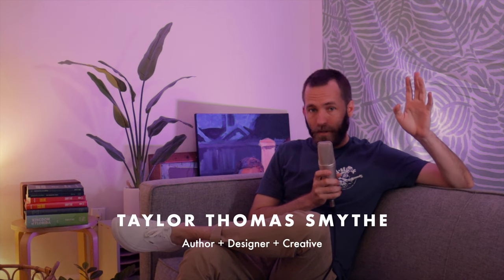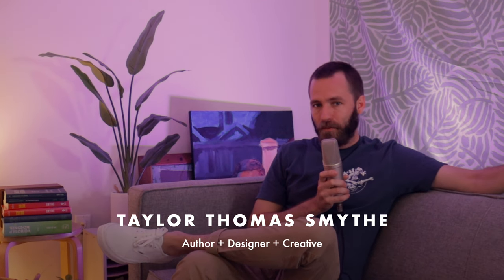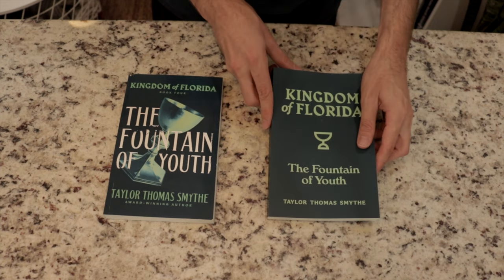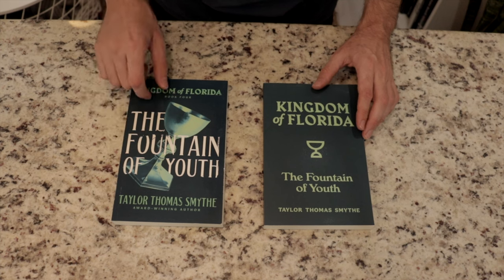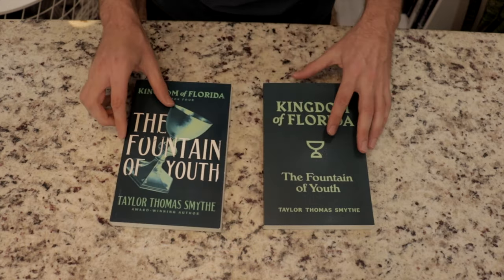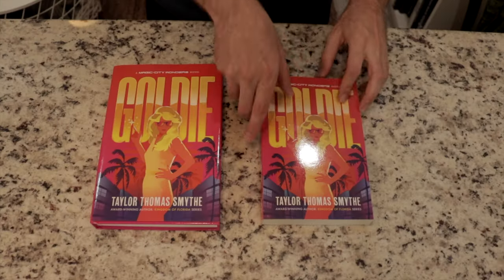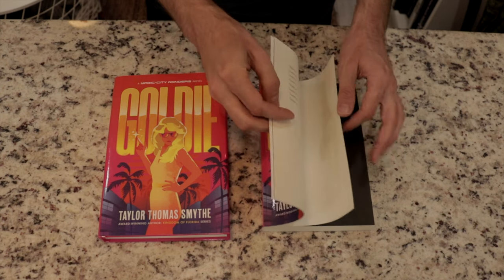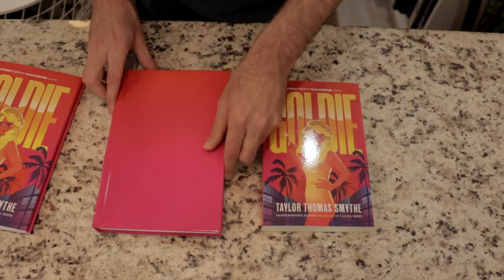Compare KDP vs. IngramSpark vs. Lulu Self-Published Book Cover Print Options in 2023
Hey everyone! This is my first "real" video on here in almost two years. Sorry about that. Life's been a little busy lately, but hopefully you find this video helpful. In this new video, I compare several different print-on-demand options for those of you who want to be self-published authors, earn royalties from book sales, or just want to learn how to create your own book. We'll look at Amazon Kindle Direct Publishing (Amazon KDP) vs. IngramSpark vs. Lulu in Paperback vs. Hardcover and Matte vs. Glossy, which are some of the top print-on-demand options out there today in 2023.

1:33 Amazon KDP Paperback (Matte vs. Glossy)
4:23 KDP Glossy Paperback vs. IngramSpark Glossy Dust Jacket Hardcover
7:02 IngramSpark Matte Dust Jacket Hardcover
8:02 Lulu Dust Jacket Hardcover (Matte vs. Glossy)
10:12 Lulu Paperback (Matte vs. Glossy)

Stay tuned for a follow-up video compilation of my various unboxings over the last several years, in case that's helpful as you try to decide what type of book to print :)

Goldie, the first novel in the new Magic City Wonders series, is now available from a variety of online booksellers.

Grab your copies of my award-winning middle-grade fantasy series, Kingdom of Florida, on paperback, hardcover, or Kindle ebook: